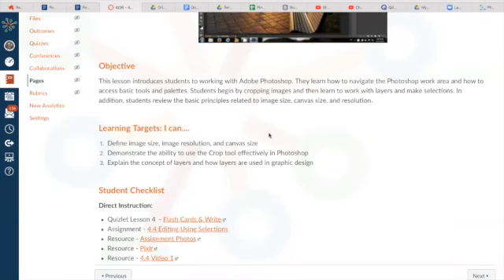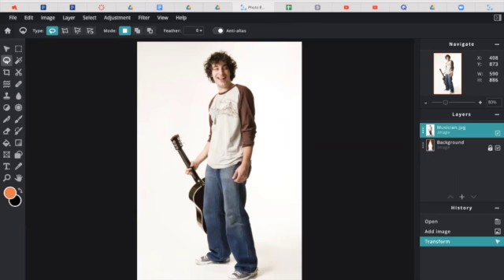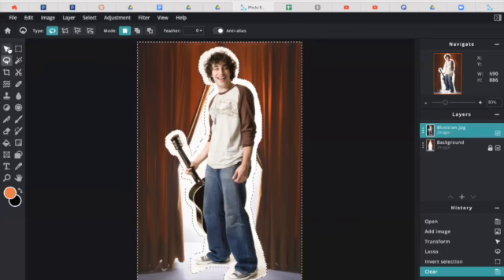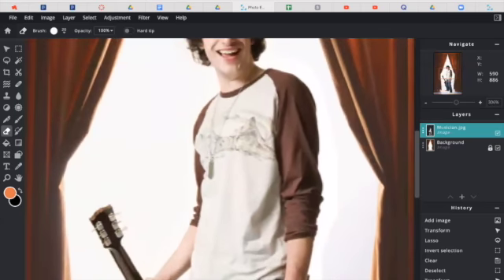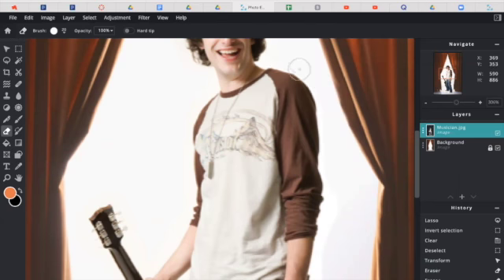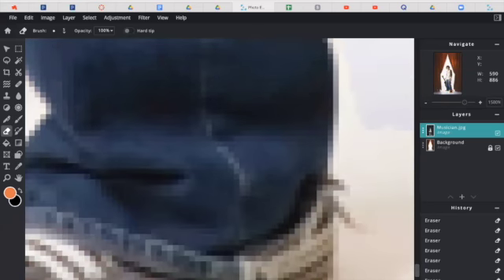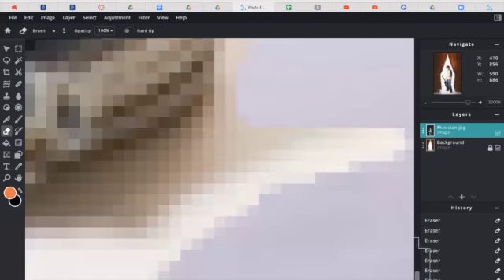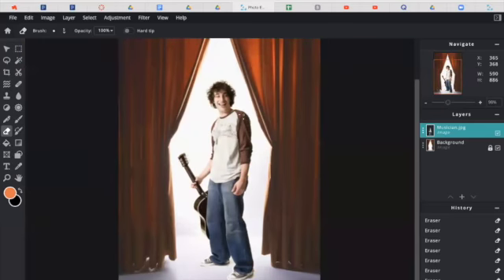4.4 Musician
This video is about 4.4 Musician